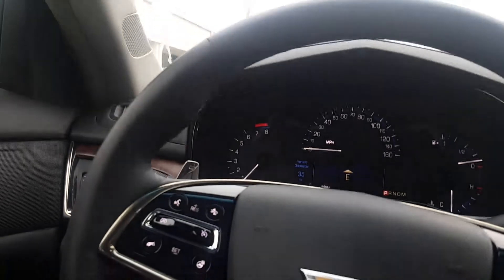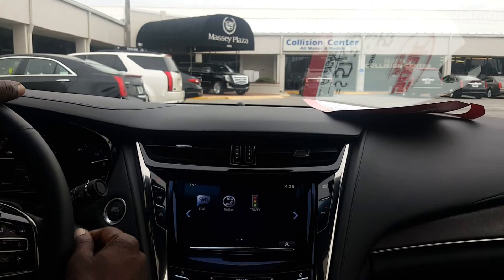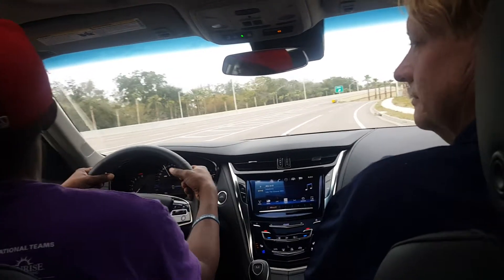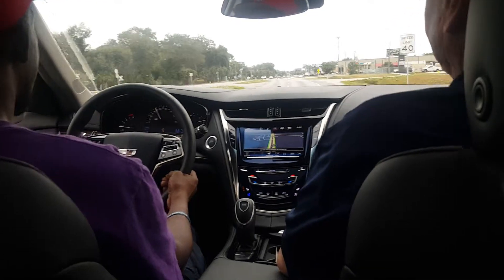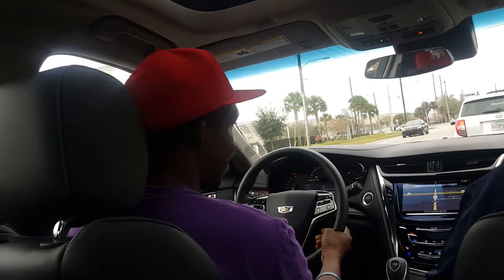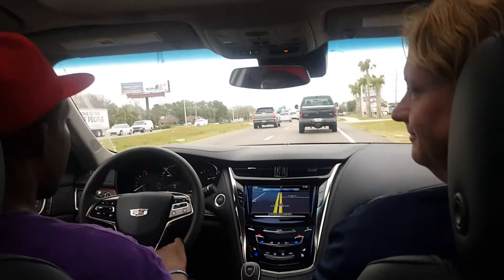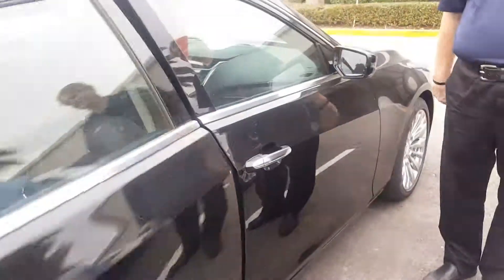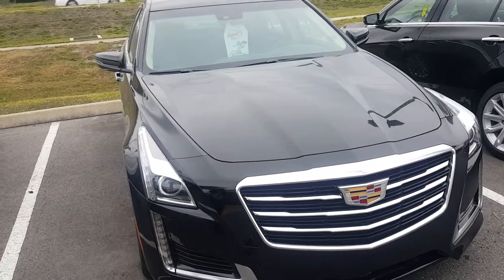Cadillac CTS 2.0 turbo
2016 Cadillac CTS 2.0 tt